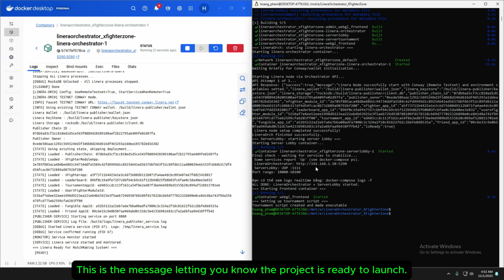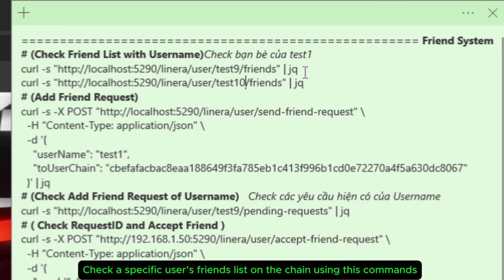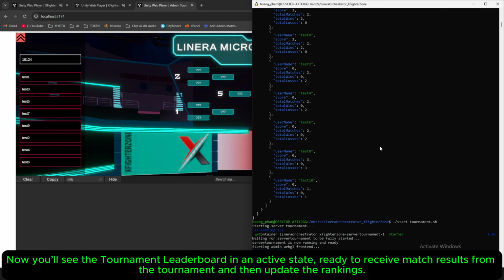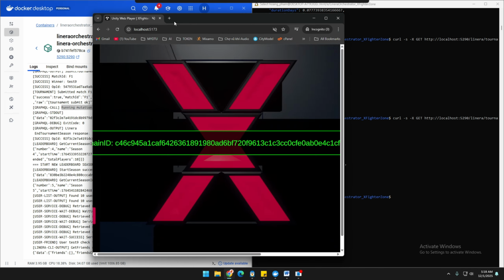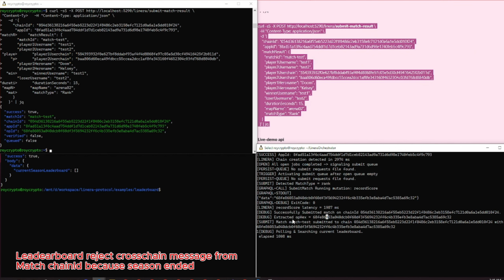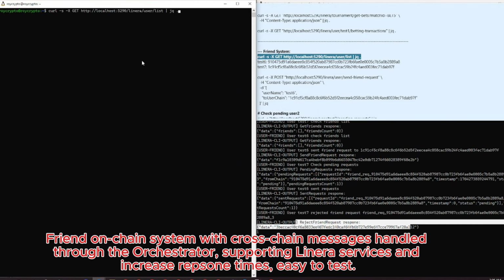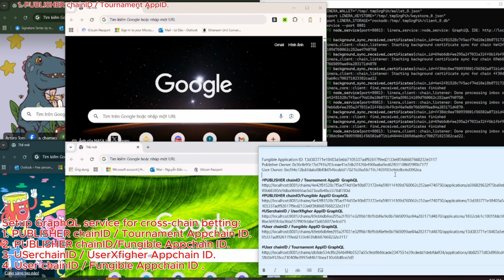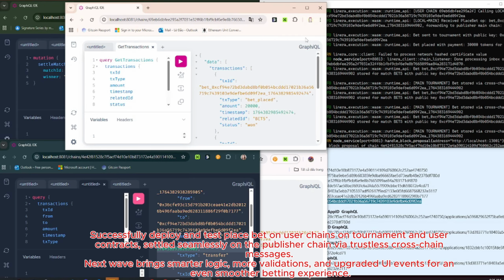XFighterZone Wave 3 - Real-Time Gaming & Prediction Metaverse on Linera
Major Update Wave 3
Environment 1: Live Demo Production
Environment 2: Local Development & Testing
Multi-chain architecture with user chains
Complete cross-chain betting system
User global metrics / User profile
Tournament and Leaderboard management with multi-season support
Social features with friend system
Decentralized economy with Fungible Token integration
Real-time gameplay with good performance for WebGL

Linera